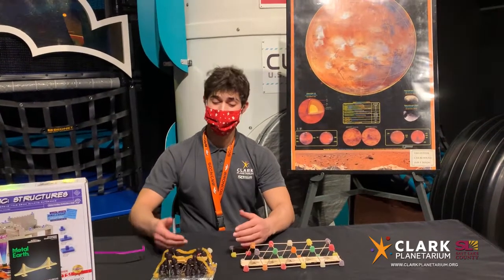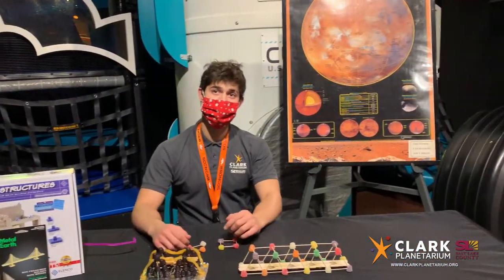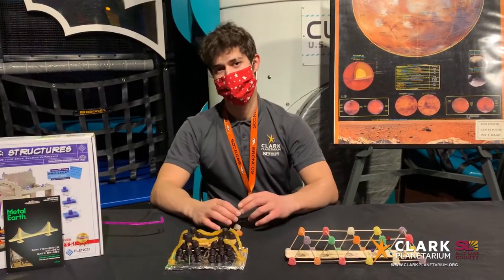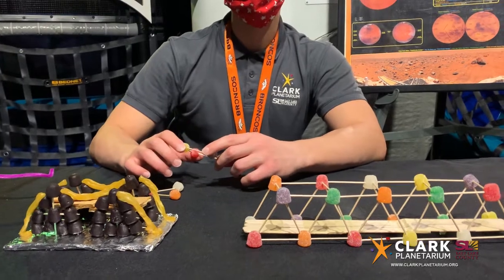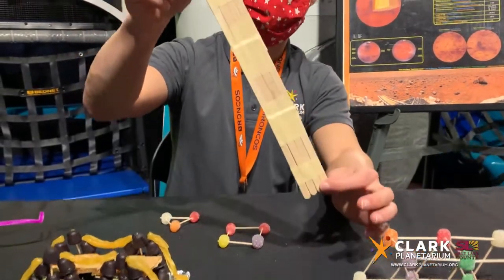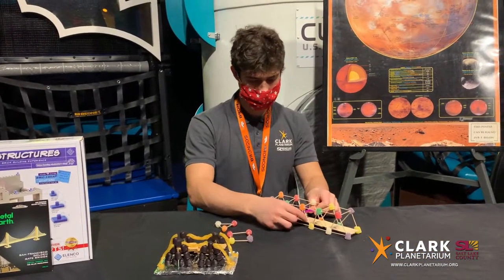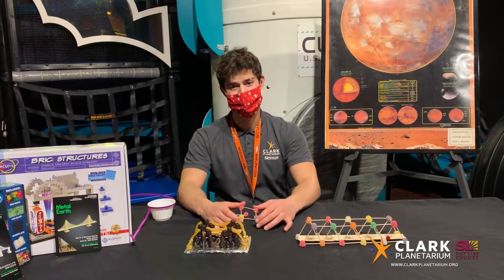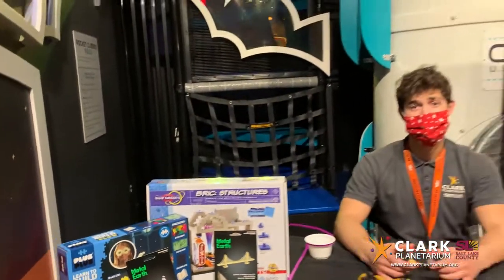Engineering Challenges: Candy Bridges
What kid doesn't want to play with candy? This engineering challenge will explore how to build a sturdy bridge and is perfect for those of you with a sweet tooth.

Material List: Candy, toothpicks, popsicle sticks (optional)

Clark Planetarium is Utah's premier astronomy learning museum located in Salt Lake City at the Gateway. The planetarium's mission is to create and present enlightening experiences that inspire wonder about space and science. Our YouTube channel, or as we like to call it: Clark Planetarium Television or CPTV, works to provide resources to further education related to STEM and space topics.